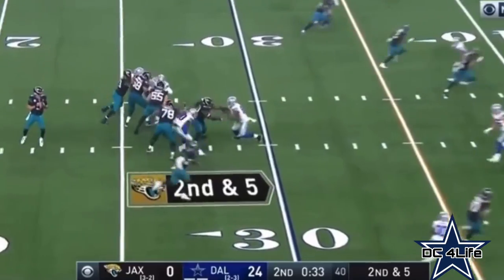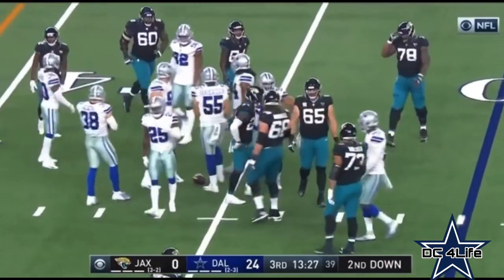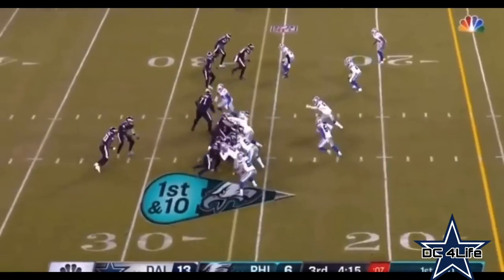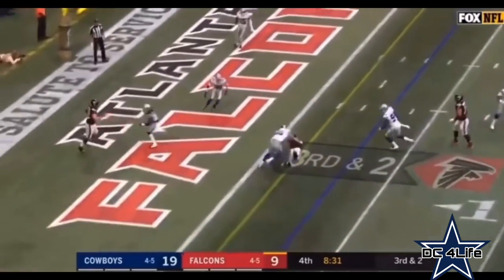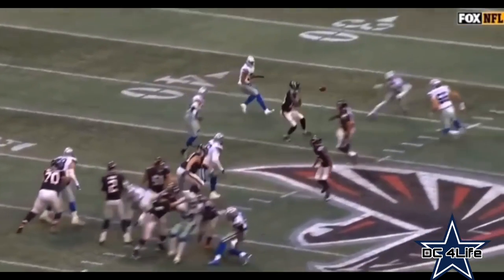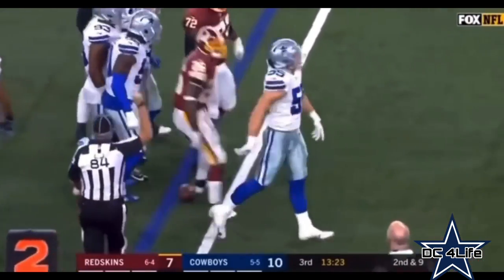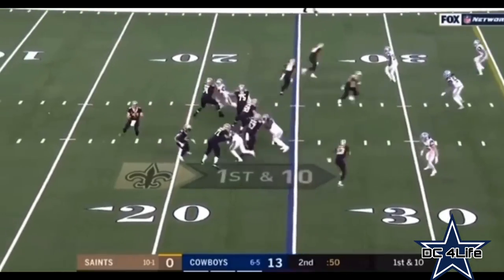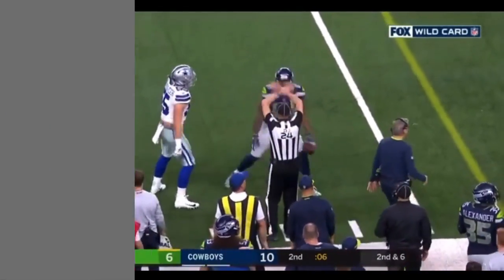Leighton Vander Esch | 2018 Flashback Highlights